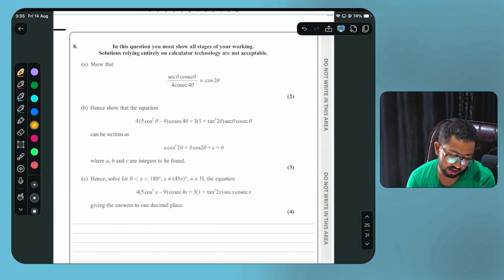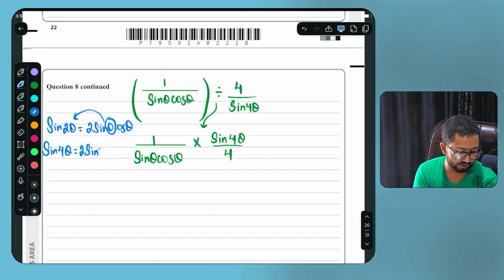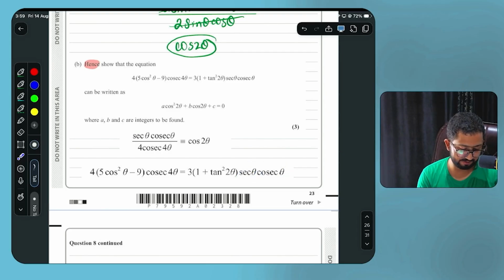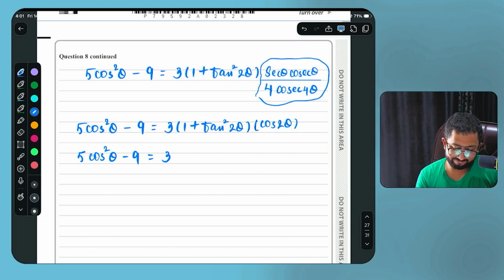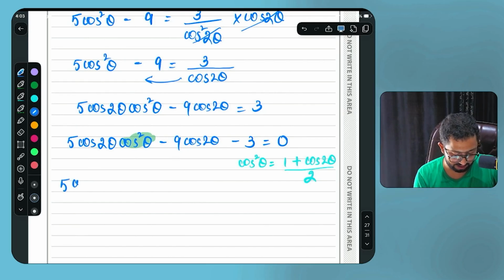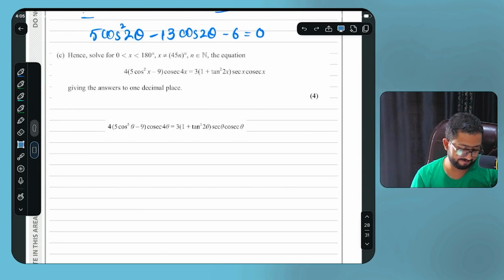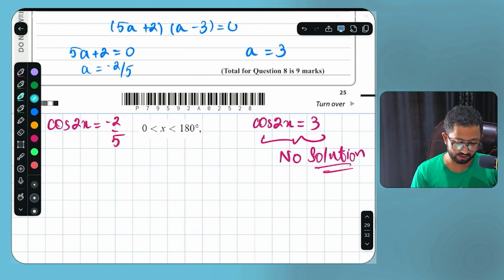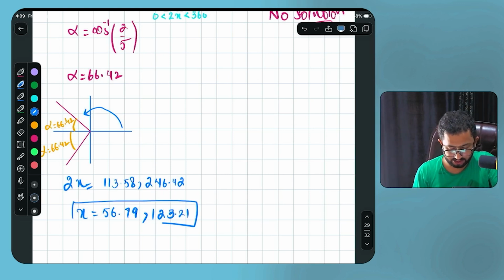Q-08 2026 May/June Edexcel IAL P3 Mathematics | Complete Solution with Easy Explanation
In this video, we solve **Question 8 from the May/June 2026 Edexcel IAL P3 Mathematics paper** with a complete step-by-step solution and easy explanation.

This video is designed for students preparing for **Edexcel International A Level Mathematics** and practicing past paper questions. Every step is explained clearly to help you understand the correct method, improve your problem-solving skills, and prepare effectively for your exams.

Watch the complete solution for **Q-08** and strengthen your preparation for Edexcel IAL P3 Mathematics.